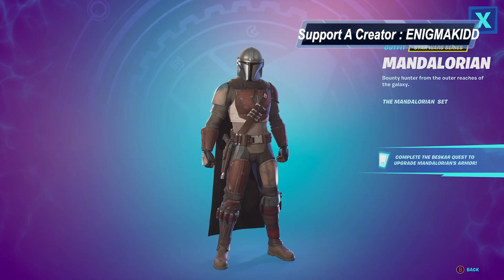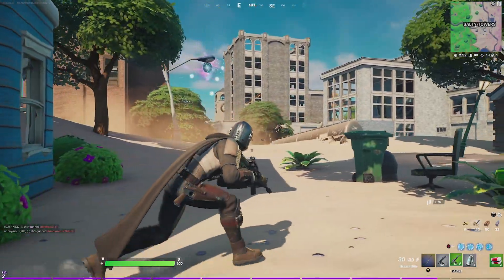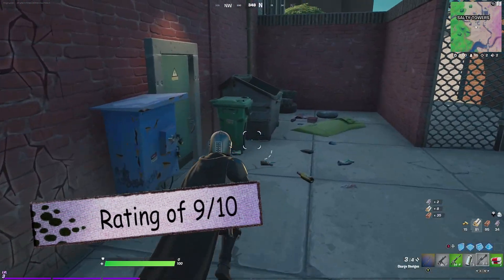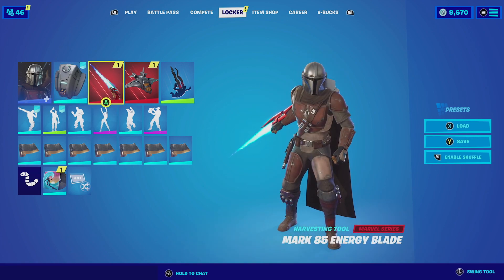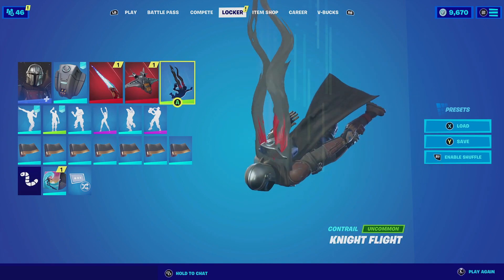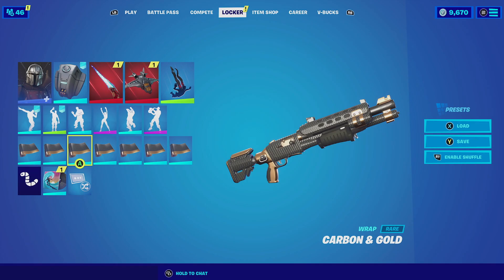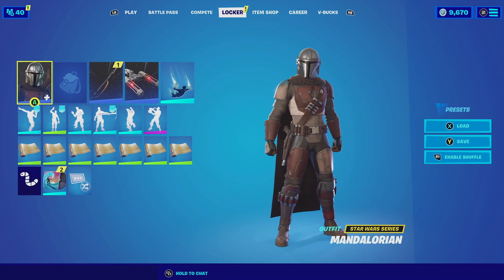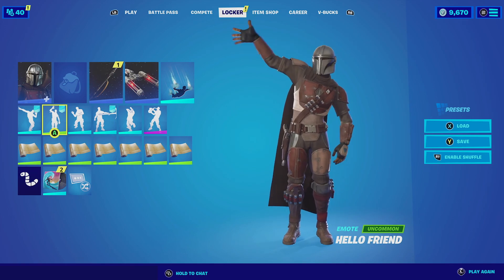Best Combos | Mandalorian | Fortnite Skin Review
This video is about Best Combos | Mandalorian | Fortnite Skin Review